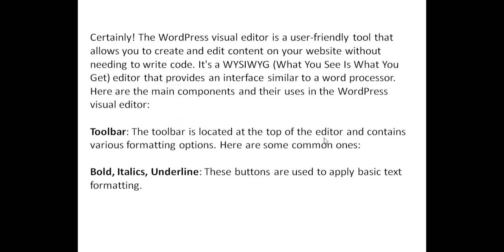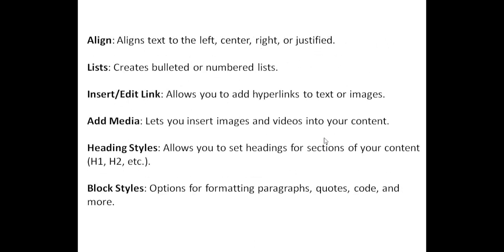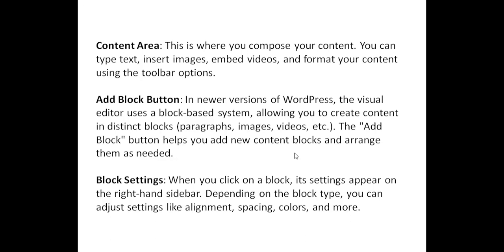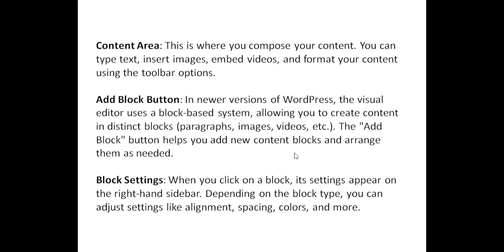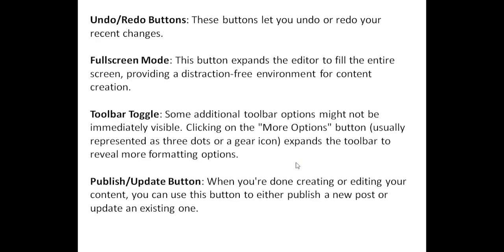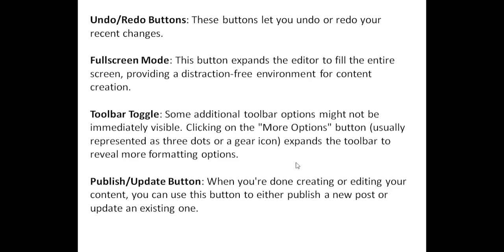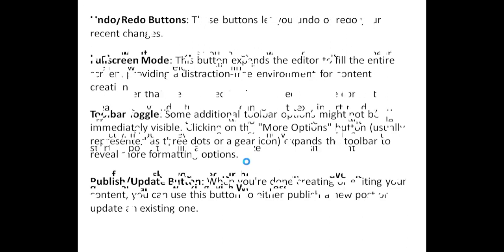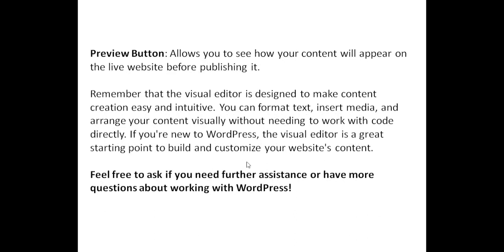Ultimate Guide to use Visual Editor in wordpress | Step-by-Step Tutorial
Learn how to use visual editor in WordPress with our comprehensive guide. Step-by-step instructions for beginners and experts alike. Master the art of crafting effective web pages today."

Our Telegram channel link, you will get in the description.